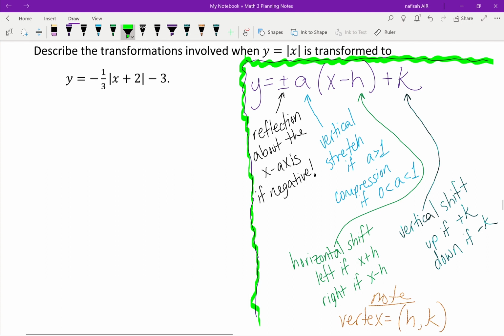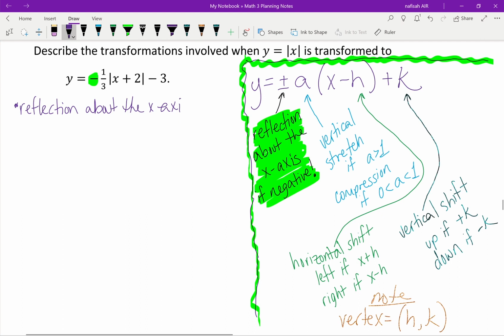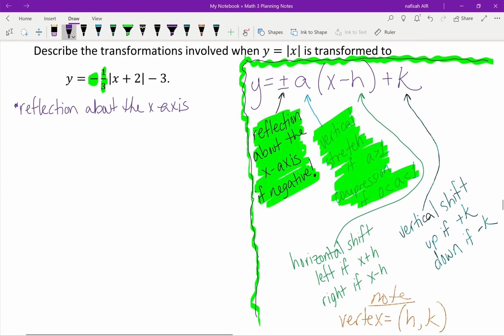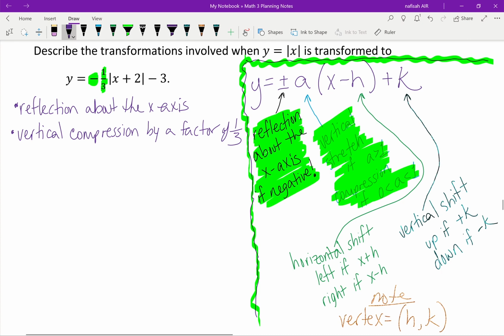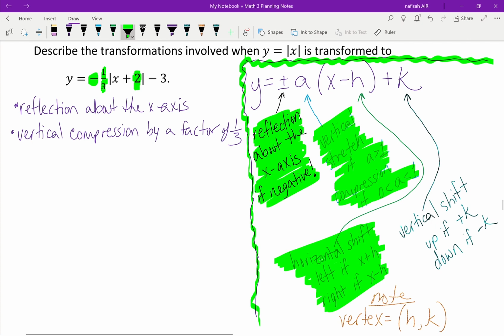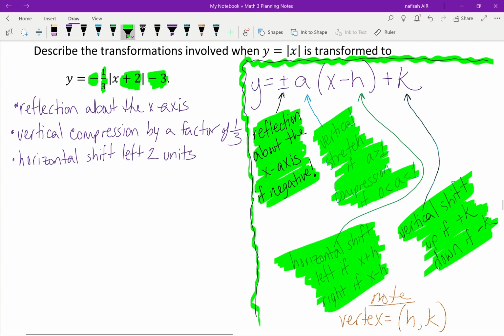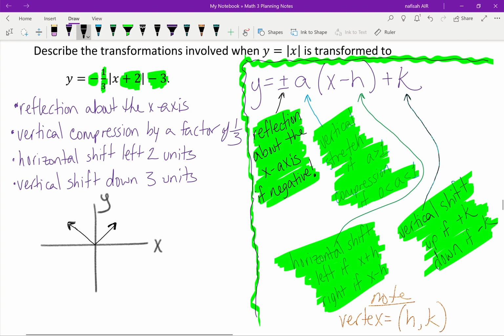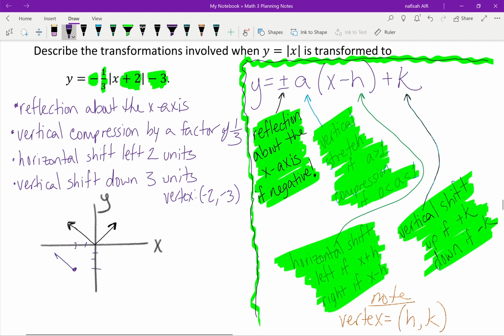Transformation of Absolute Value Parent Function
In this video, you will learn how to describe the basic transformations that occurred to an absolute value parent function.